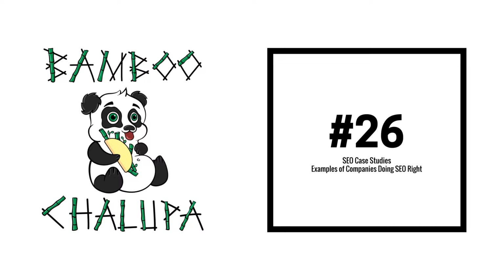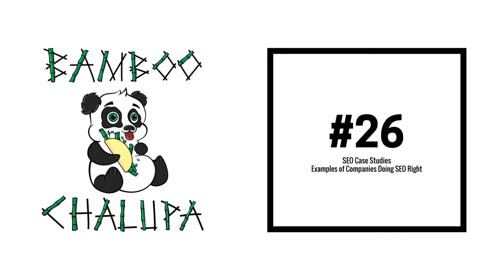#26: SEO Case Studies – Examples of Companies Doing SEO Right [Podcast]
So much of search engine optimization (and digital marketing in general) is very abstract. The best practices & advice gets lost in “high-level” or vague advice.

In this episode, Nate & Brett discuss companies that are doing SEO right. They use real websites that you can go and look at yourself and see how they are using different aspects of SEO to improve their marketing.

// Topics Discussed

Technical SEO – Moz’s consolidation of subdomains; and various companies’ path to rebranding without losing search traffic.

On-page SEO – REI’s use of different types of content to match different types of website visitors (and outrank Wikipedia and Amazon on broad keywords).

Off-page SEO – Vacations by Marriott’s high quality linkbuilding on a budget. And – MyPleasure’s National Sex Toy Day campaign.

Social Media & SEO – DollarShaveClub and BlendTec’s campaigns to make boring products very interesting.

Offline Campaign & SEO – Apple & Zappos building links with pain points. StitchFix’s approach to customization and packaging

// Links Mentioned